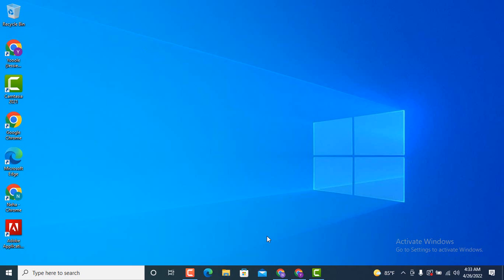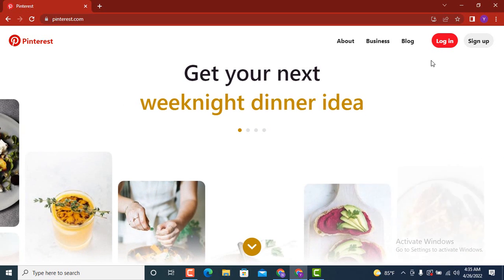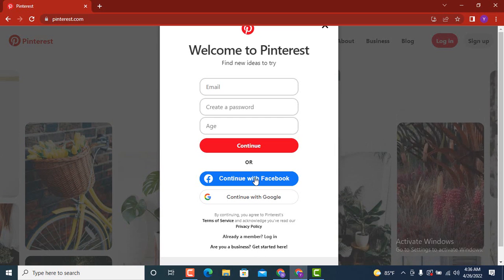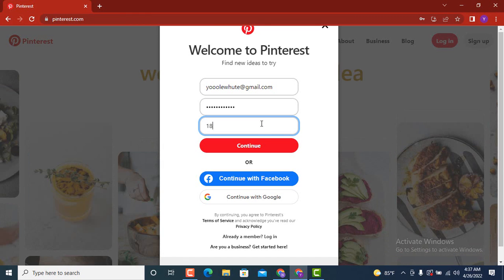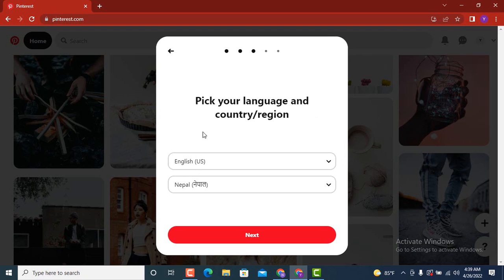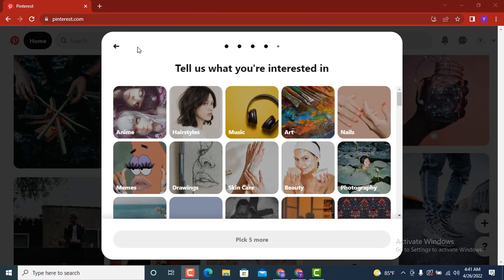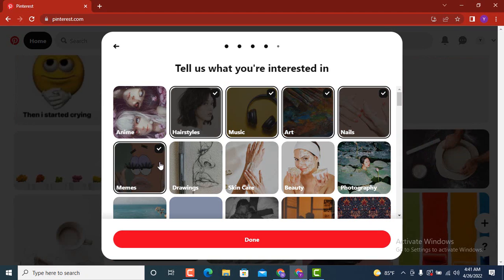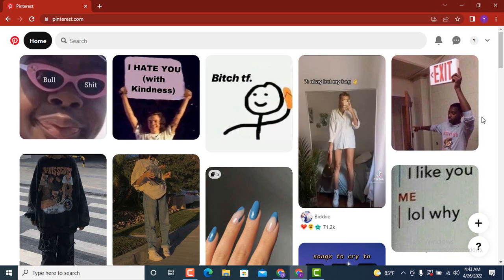Sign Up Pinterest 2022 | How to Create an Account in Pinterest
This video will help you create Pinterest account on your device.
Now make sure to watch till the end and in case if you like the video or if it was helpful make sure to hit the like button and if you haven't subscribed our channel @dizisight  make sure to do it right away  for future updates.
 This video will help you sign up through your mobile phone on your desktop